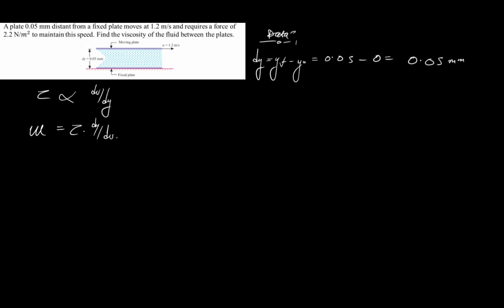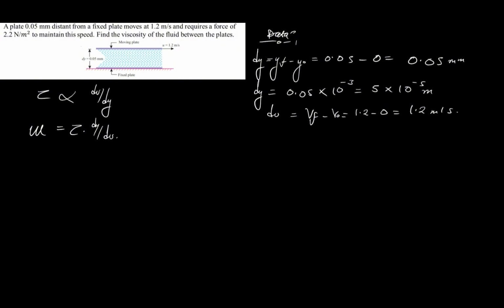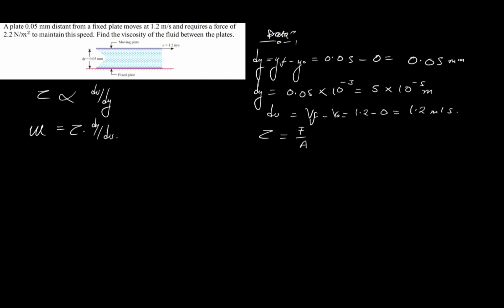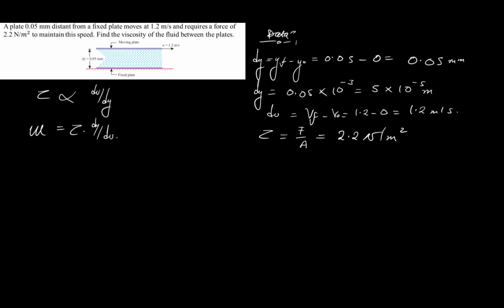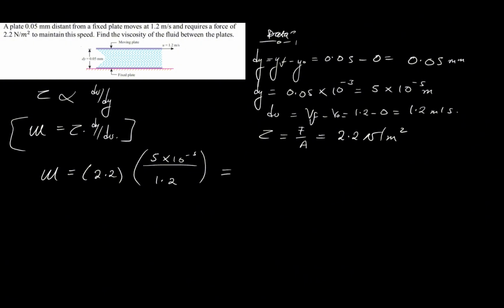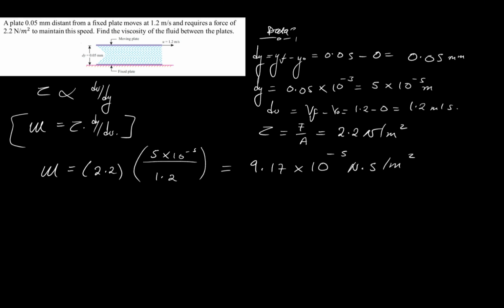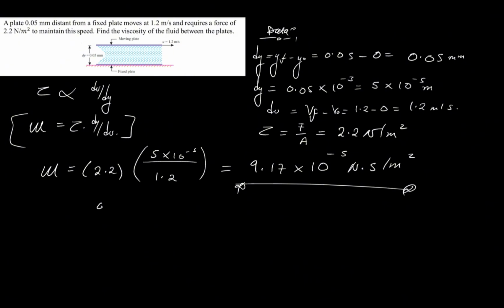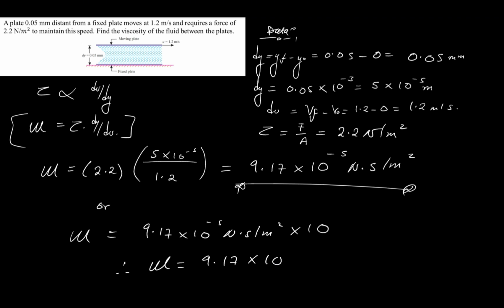FLUID VISCOSITY PROBLEM 1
A plate 0.05 mm distant from a fixed plate moves at 1.2 m/s and requires a force of 2.2 N/m2 to maintain this speed. Find the viscosity of the fluid between the plates.